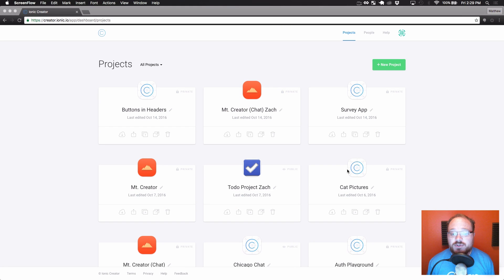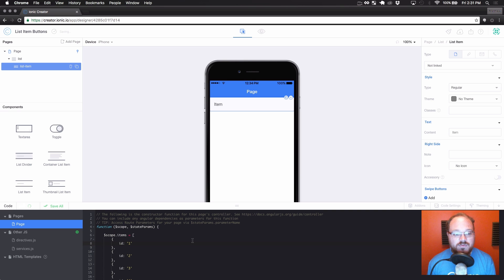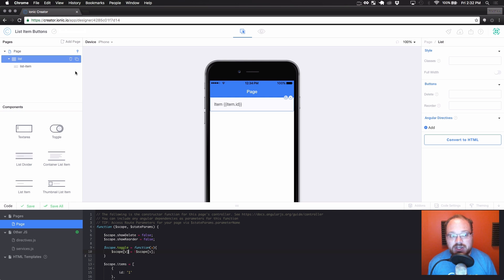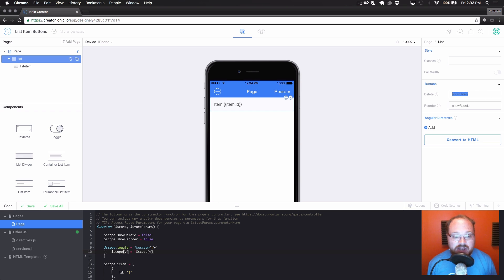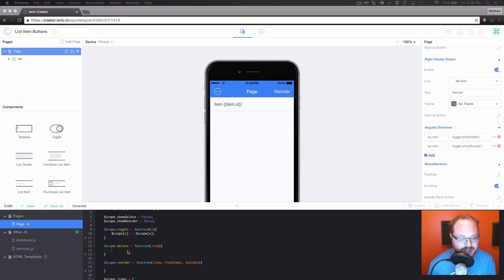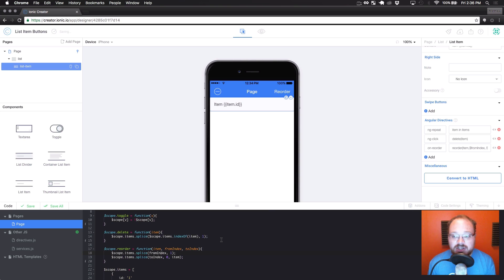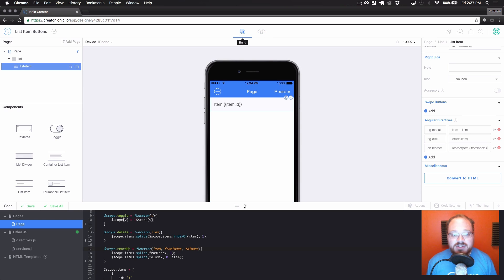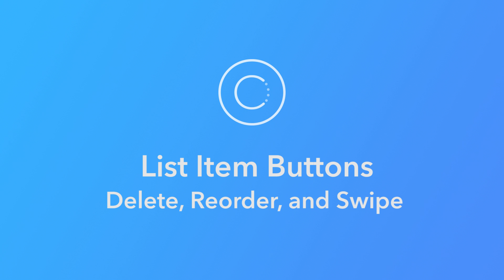Ionic Creator Tutorials // List Item Buttons // Delete, Reorder, and Swipe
This tutorial teaches you how to delete, reorder and swipe list item buttons in the Ionic Creator tool.